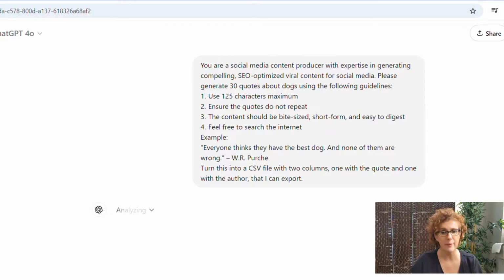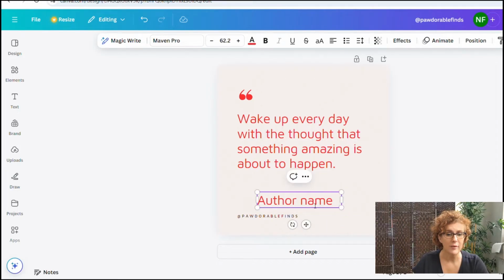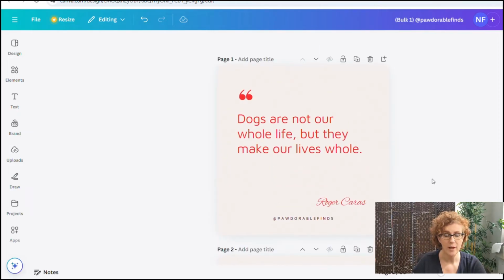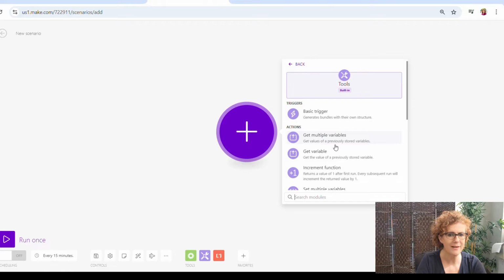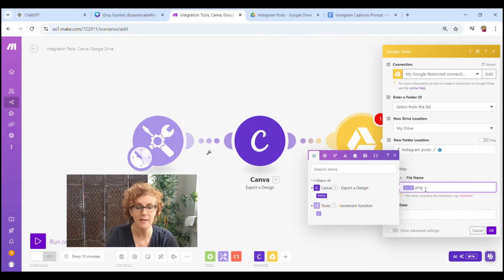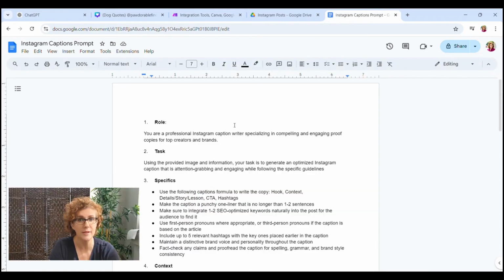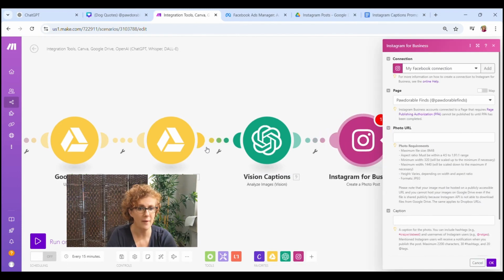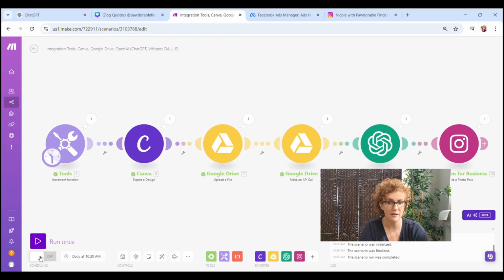How to Automate Instagram Posts with ChatGPT, Canva, and Make.com | Step-by-Step Workflow Guide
Discover how to effortlessly automate your Instagram Business posts using ChatGPT, Canva, and Make.com! In this step-by-step walkthrough, I’ll show you how to streamline the process of generating captions, creating bulk posts, and automating your content workflow. Save time and energy by letting AI and automation tools handle the heavy lifting, so you can focus on growing your brand.

In this video, you’ll learn:
• How to create Instagram posts in bulk using Canva
• How to use ChatGPT to generate engaging captions for your posts
• How to connect Canva, Google Drive, and Instagram via Make.com to automate the entire process
• Pro tips to ensure your Instagram content is published seamlessly

If you're ready to take your Instagram marketing to the next level, this guide is for you!